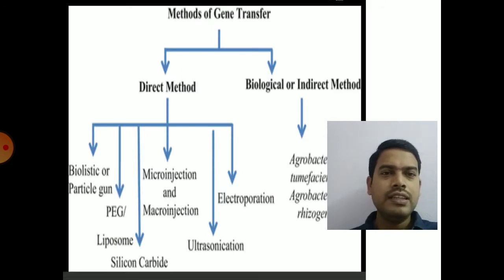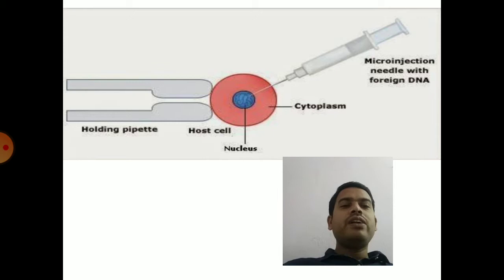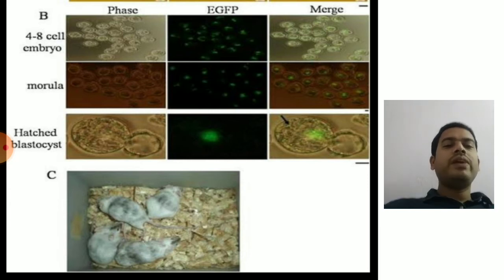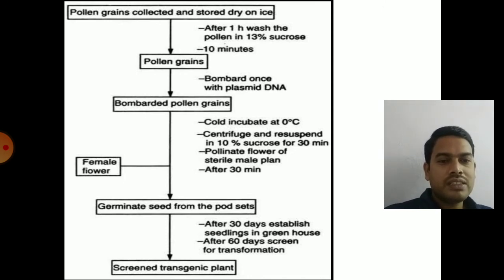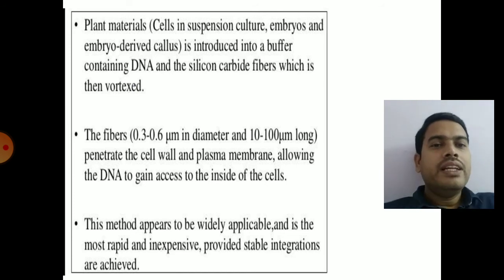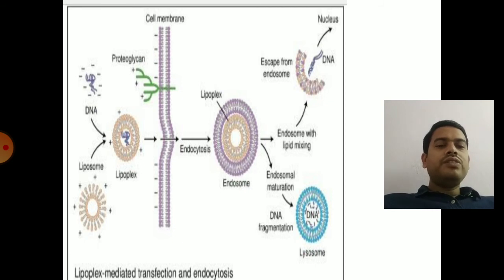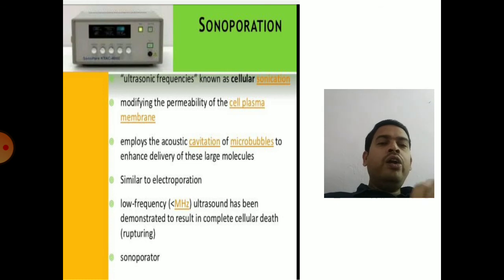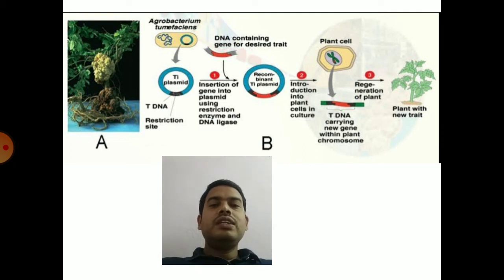RaghuGodi, Gene transfer methods